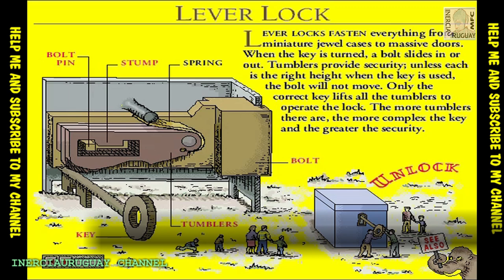LEVER LOCK HOW DOES IT WORK ? EXPLANATION WITH EASY AND QUICK ANIMATION 1993 WINDOWS 3.1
I know they are old animations...reviewing the trunk of the memories I found these animations and it occurred to me to upload them are from 1993 (windows 3.1) maybe it can be useful to someone

DE ESTA FORMA ME ESTAS AYUDANDO A CREAR MAS VIDEOS
PARA AYUDARTE A TI.